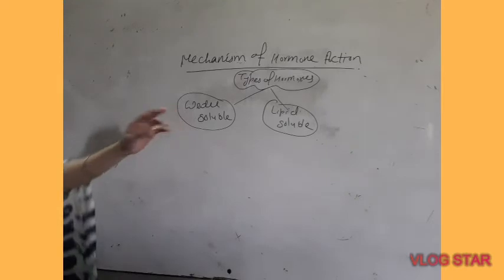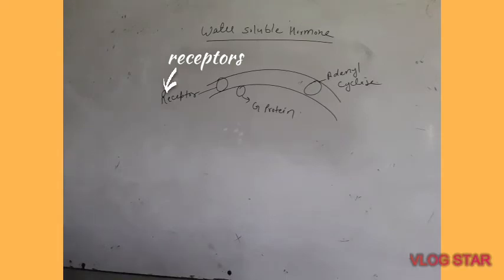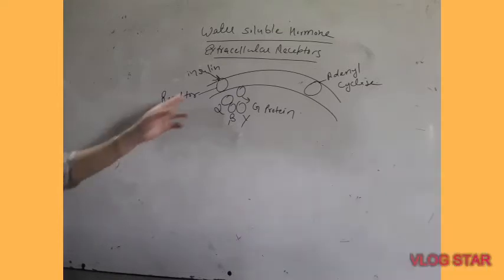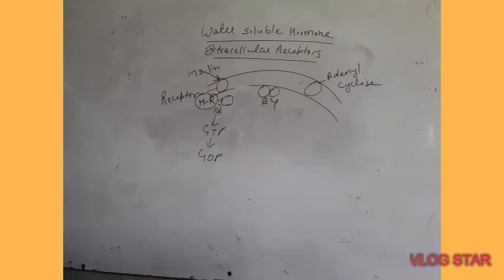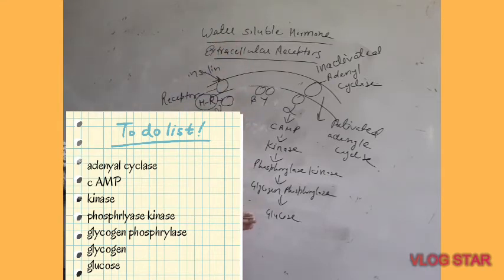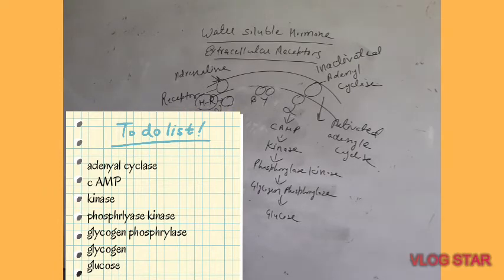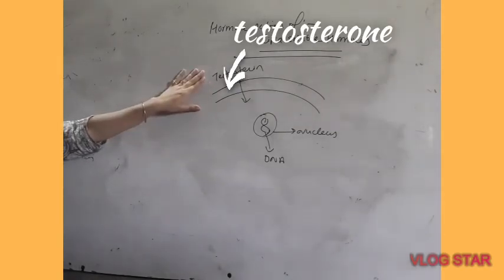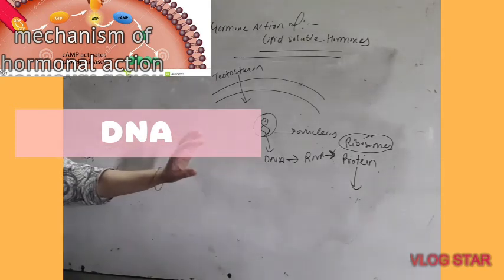11th# mechanism of hormone action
Chemical control and co ordination